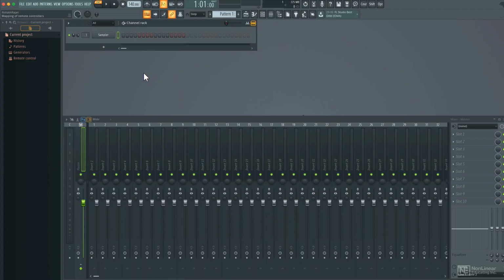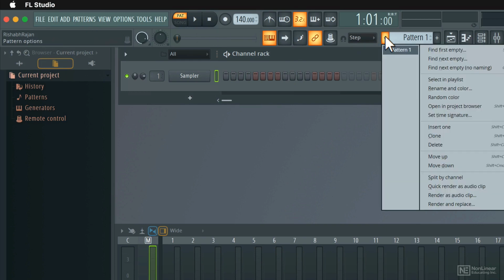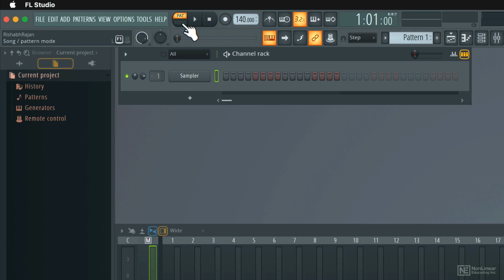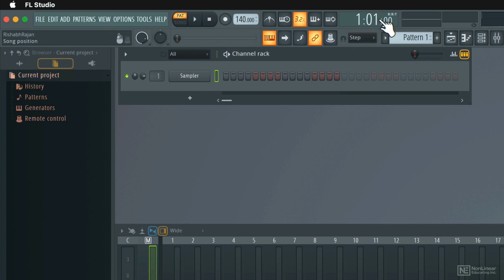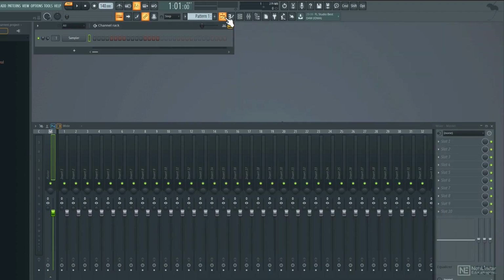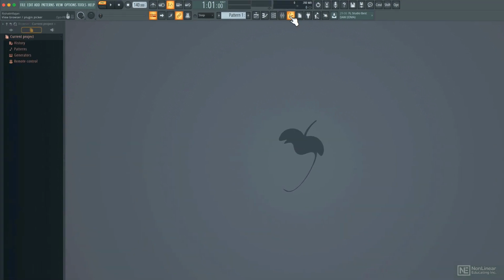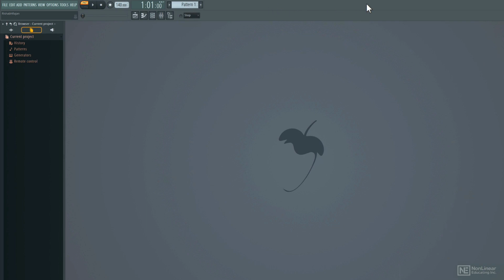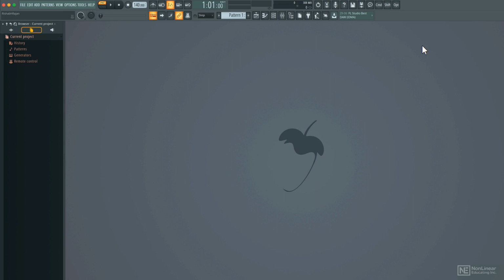FL Studio 101: Absolute Beginner's Guide - 4. User Interface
FL Studio 101: Absolute Beginner's Guide by Rishabh Rajan
Video 4 of 21 for FL Studio 101: Absolute Beginner's Guide

From its early beginning as FruityLoops, FL Studio has evolved into a very advanced music production system  which has a very different workflow from other DAWs. Used by renown artists such as BT, Afrojack, Mike Oldfield, the late Avicii, and many more, you too can join the FL Studio party by watching this course by trainer and producer Rishabh Rajan.

First, you learn about the different versions of FL Studio to help you choose the right package for your needs.  You learn how to get started quickly with templates, how to navigate the user interface, and how to find samples, plugins and presets in the browser. You discover FL Studio's unique approach to step sequencing, and you learn how to record and edit MIDI and audio. And once all your parts are recorded, you learn to arrange, automate, mix and export your final project.

Regardless of whether you're on a Mac or a PC, join trainer and music producer Rishabh Rajan in this course and learn how to get started the right way with FL Studio 20!